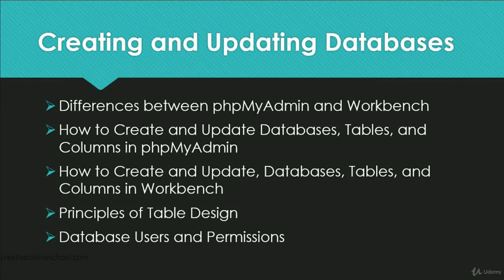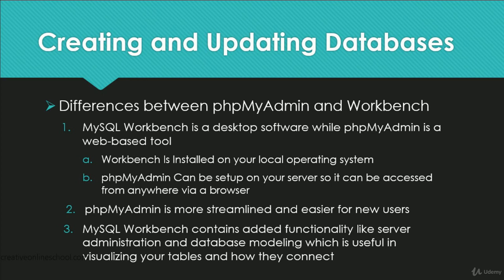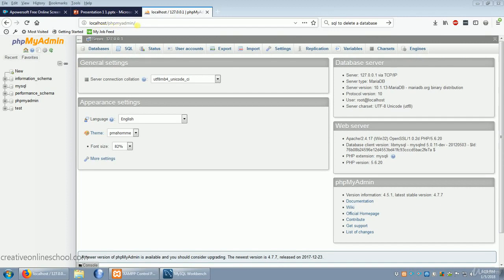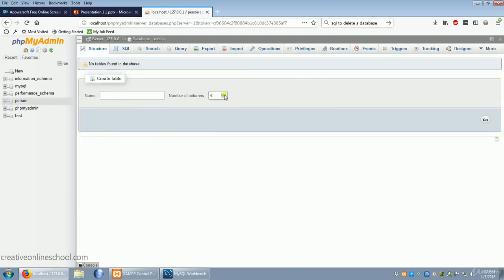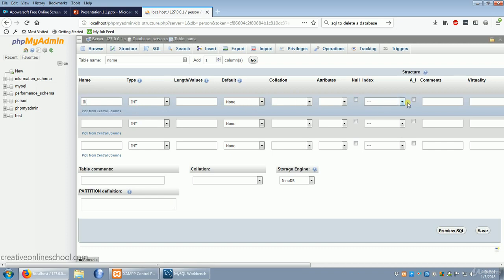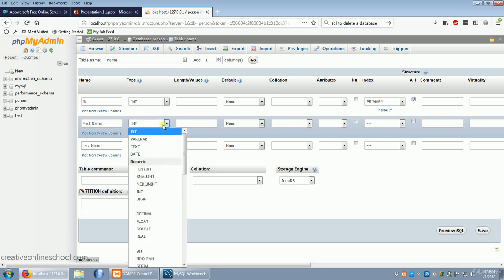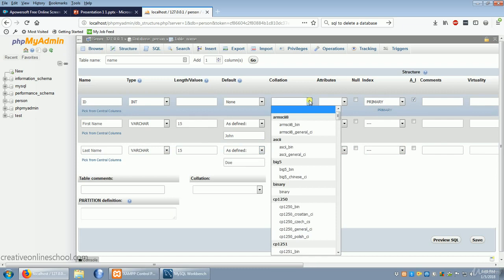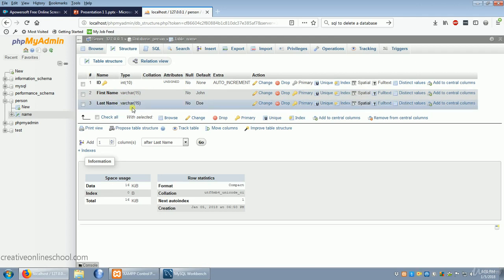Practical Web Development: 22 Courses in 1 (80 Creating Database & Table through PHPMyAdmin)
Learn PHP, Apache, MySQL, MongoDB, Python, JavaScript, XML, JSON, HTML, CSS, WordPress and more. With practical examples